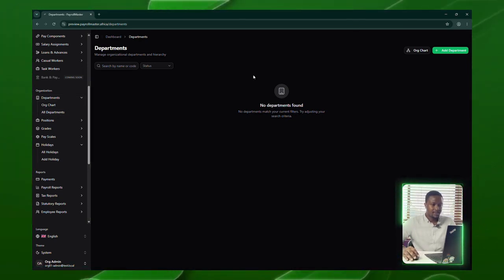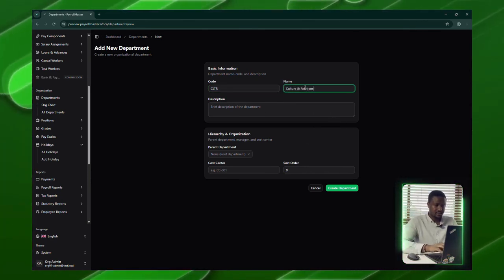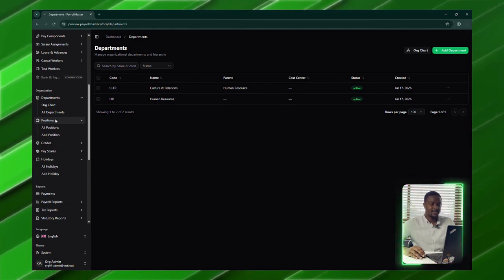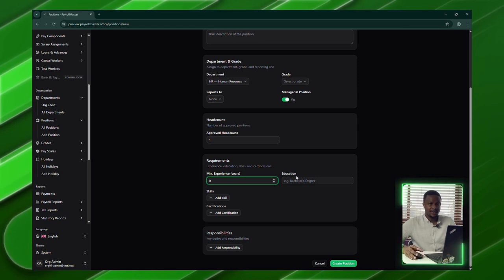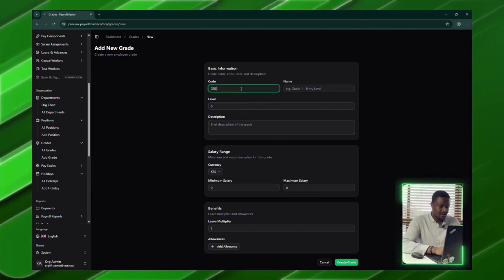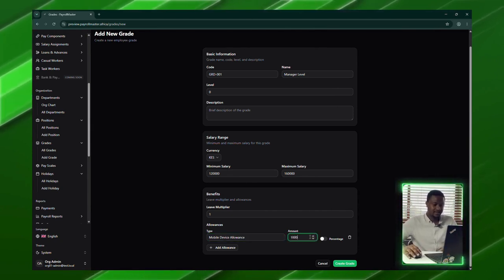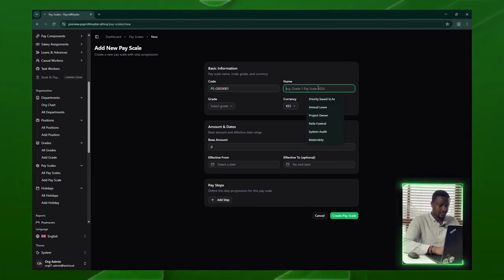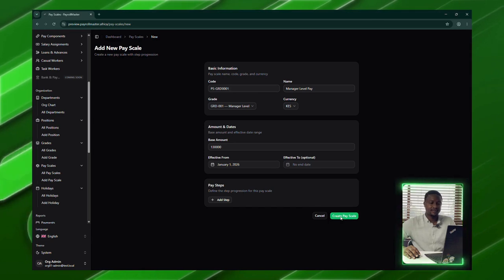How to Build Your Organisation Structure in Payroll Master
In this comprehensive tutorial, we dive deep into the Organization Setup features within Payroll Master to help you build a solid structural foundation for your company.

Properly configuring your organisational hierarchy ensures that your automated payroll, reporting, and compliance run flawlessly. We walk you step-by-step through creating your departments, assigning specific job positions, establishing grade levels with distinct allowances, and defining progressive pay scales.

⏱️ Video Chapters
0:00 - Introduction to Organisation Setup

0:10 - Navigating the Organisation Tab

0:31 - How to Set Up Departments & Sub-Departments

2:43 - Adding New Job Positions (e.g., HR Manager)

4:41 - Configuring Employee Grades & Allowances

6:41 - Creating Custom Pay Scales

🌍 Built for African Enterprises
Payroll Master is designed to streamline HR operations and automate statutory deductions (including KRA, NSSF, and SHIF) across multiple markets, keeping you audit-ready in:

Kenya 🇰🇪

Nigeria 🇳🇬

Rwanda 🇷🇼

Tanzania 🇹🇿

Uganda 🇺🇬

Zambia 🇿🇲

Ready to simplify your workforce management?
For more information and to start optimising your HR workflows, visit our